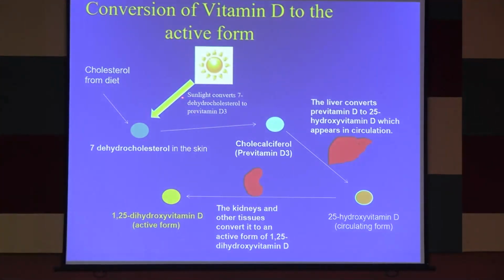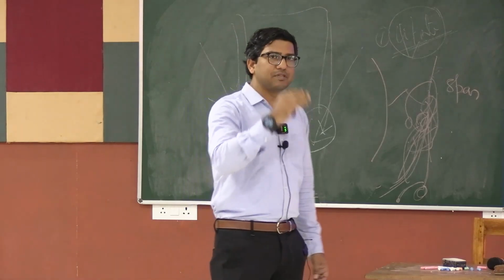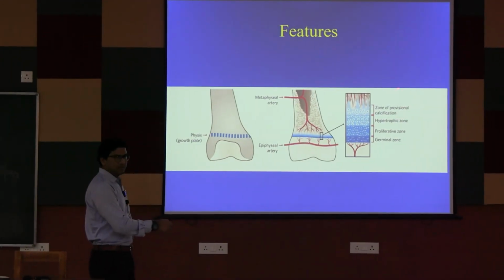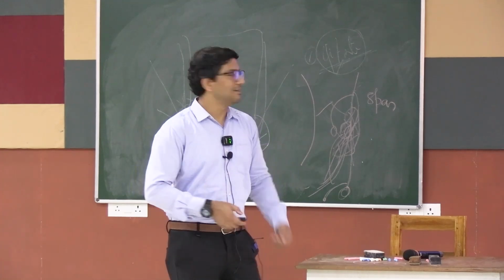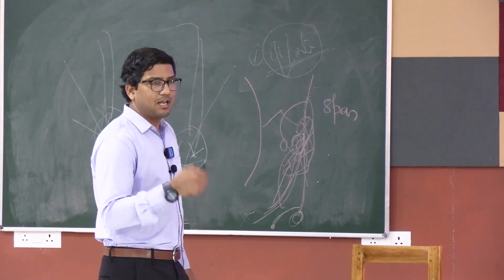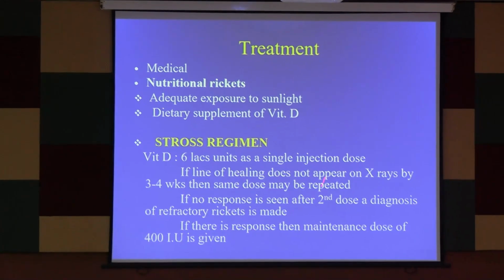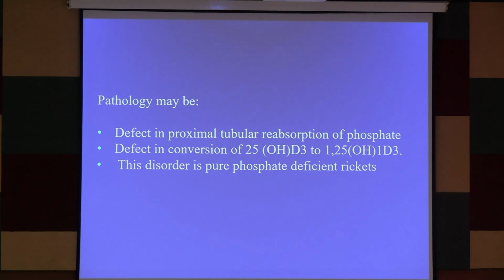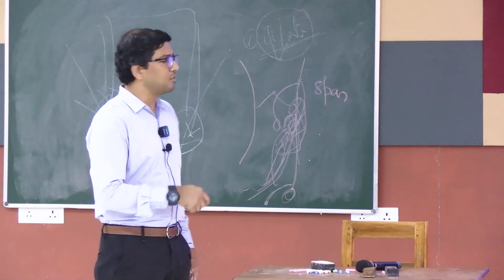Lecture on Vitamin D Deficiency: Rickets & Osteomalacia Explained | MBBS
Uncover the critical role of Vitamin D in bone health and learn about the debilitating conditions caused by its deficiency: rickets in children and osteomalacia in adults. This comprehensive medical lecture explains Vitamin D synthesis (involving skin, liver, kidneys, and sunlight), the common causes of deficiency, and details the distinct clinical and radiological features, diagnostic approaches, and treatment strategies for both rickets and osteomalacia. We also briefly touch upon Vitamin D-resistant rickets.

Key topics covered in this video:

Vitamin D Fundamentals [01:07]: Its importance for bone health and overall cell function; the multi-step synthesis process involving sunlight [01:22, 02:52].
Causes of Vitamin D Deficiency [08:12]: Inadequate sunlight exposure, poor dietary intake, malabsorption issues, and certain medications.
Rickets (in Children) [00:45]:
Pathophysiology: Affects children before growth plate fusion, leading to soft bones and skeletal deformities.
Key Clinical Features: Broad and cup-shaped metaphysis [12:40], muscle weakness, irritability [13:31], frontal bossing, delayed fontanelle closure [13:58], rachitic rosary, Harrison groove [14:40], and bowed legs (genu varum) [17:40].
Osteomalacia (in Adults) [00:45]:
Pathophysiology: The adult counterpart to rickets.
Key Clinical Features: Bone pain, muscle weakness, and increased fracture risk [31:12].
Specific Radiological Findings [32:16]: Looser zones (incomplete fractures), triradiate pelvis, and protrusio acetabuli.
Diagnosis of Vitamin D Deficiency States [19:45]: Based on clinical signs and symptoms, characteristic radiological changes, and blood tests (e.g., low calcium and phosphorus levels [21:50]).
Treatment Strategies [23:02]: Addressing the underlying cause, ensuring adequate sunlight, and supplementation with Vitamin D and calcium.
Vitamin D-Resistant Rickets [27:55]: A brief overview of this genetic condition.
Video Chapters:

[00:08] Introduction: Rickets & Osteomalacia
[01:07] Vitamin D: Synthesis and Importance
[08:12] Common Causes of Vitamin D Deficiency
[12:40] Rickets: Clinical & Radiological Features in Children
[31:12] Osteomalacia: Clinical & Radiological Features in Adults
[19:45] Diagnosis of Vitamin D Deficiency
[23:02] Treatment and Management
[27:55] Understanding Vitamin D-Resistant Rickets
This educational video is ideal for medical students, pediatric and orthopedic trainees, endocrinology fellows, general practitioners, nurses, nutritionists, physiotherapists, and anyone interested in learning about bone metabolism and Vitamin D.

On: ORTHOPAEDICS by Dr. Saubhik Das
(MBBS Batch: 2021-22)
Conducted on: 10-05-25